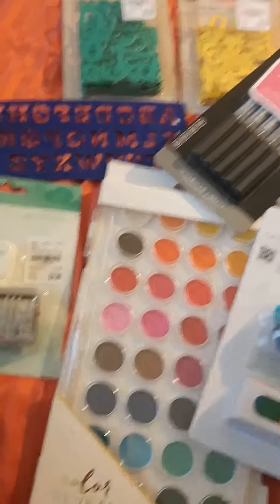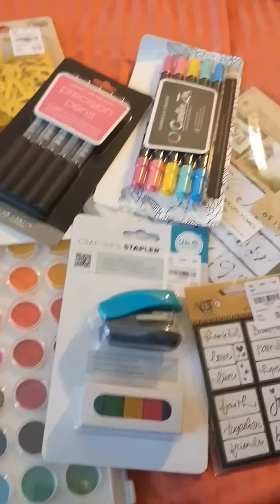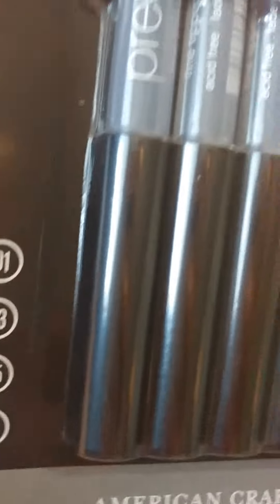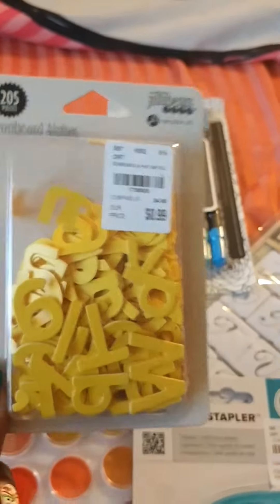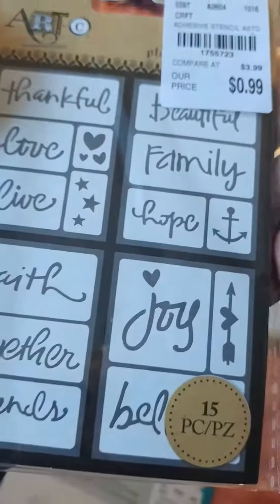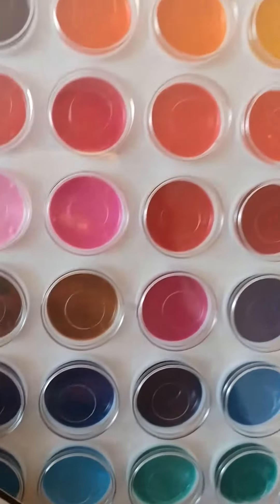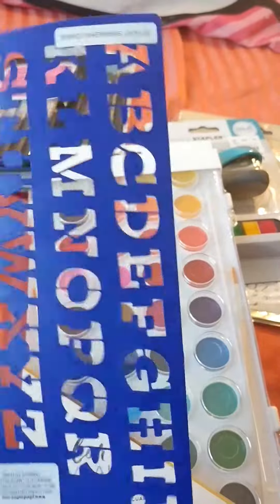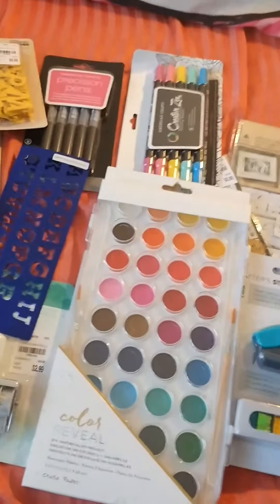Tuesday Morning Haul video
No Spend...okay while you stop spending ill spend more lol